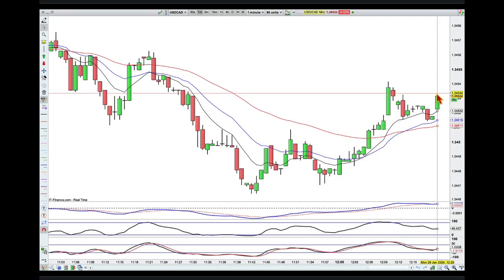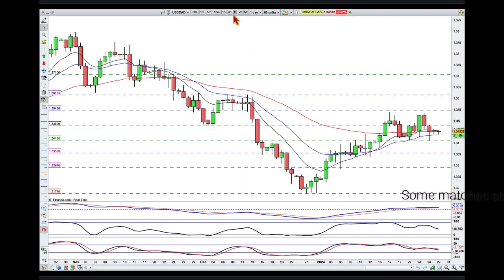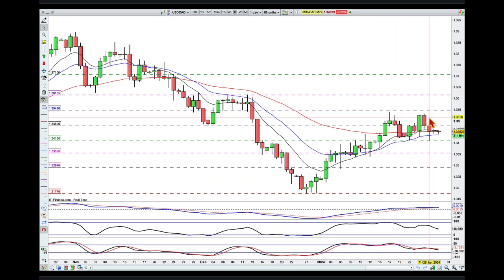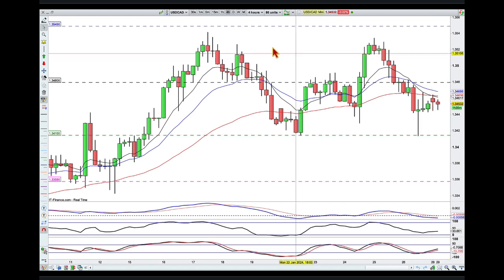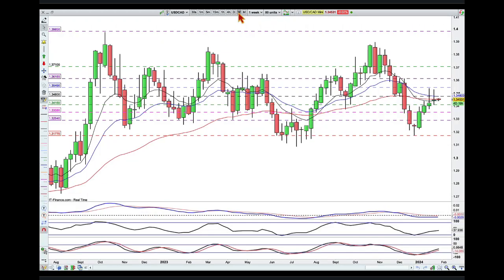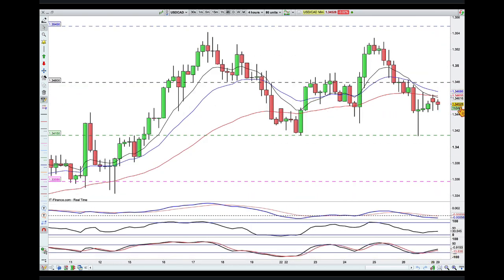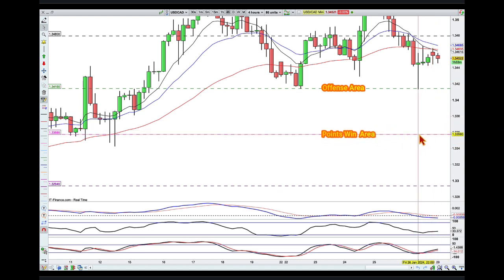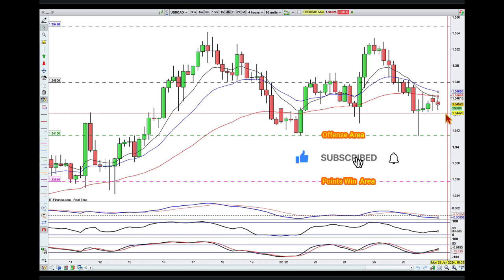Real Trader shows Forex Trade LIVE Plan & Setup: Swing Trading USD CAD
LIVE Price Action SWING Trading - USD CAD Trade Setup and Plan
How to Swing Trade by following and Learning from a Real Trader.
The Knockout Trader goes over the Maple Rush USD CAD Fight Card plan for this up and coming Financial Markets Battle versus USD CAD

3rd Dan Black Belt Taekwondo